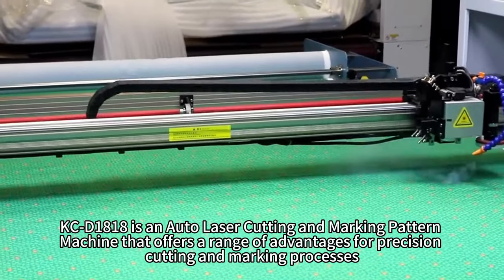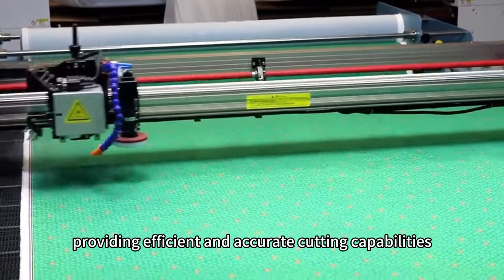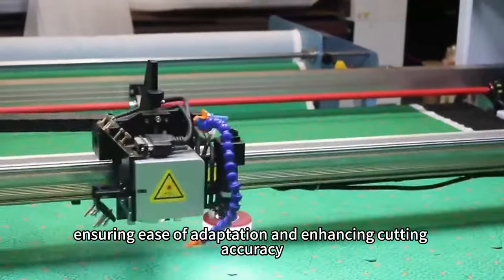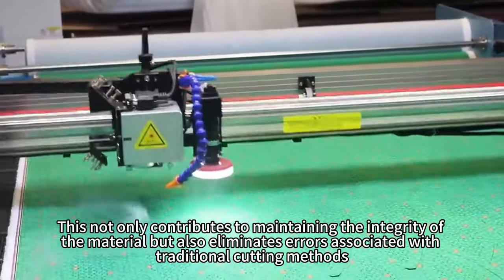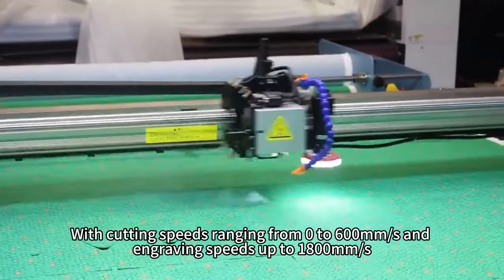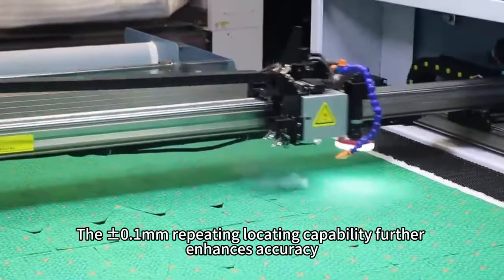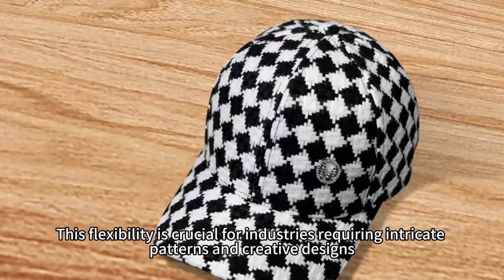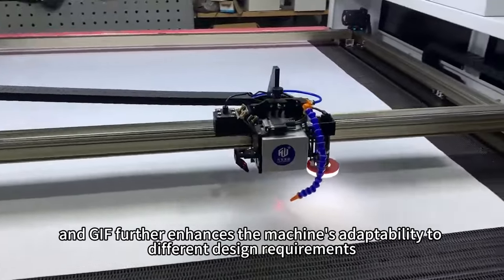CNC automatic fabric cutting machine: high technology in the printing industry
vision laser cutting machine uses a high-precision camera to image the entire processed material at one time, and can directly extract the contour of the figure for automatic processing, or use the feature points of the graphics to perform positioning and cutting. It supports real-time modification during processing, and is not restricted by multiple graphics. It is an excellent automatic cutting solution for textile digital printing and personalized sign positioning processing.